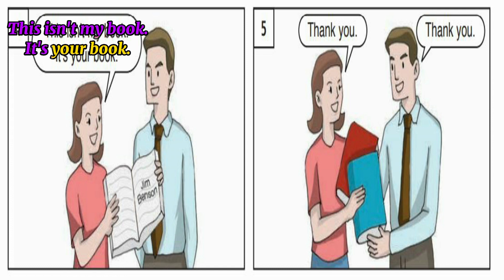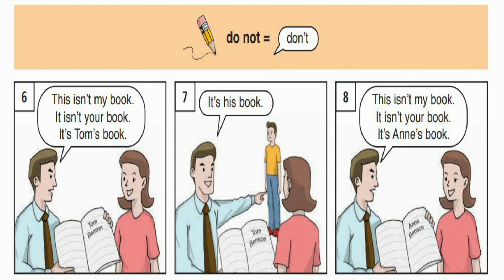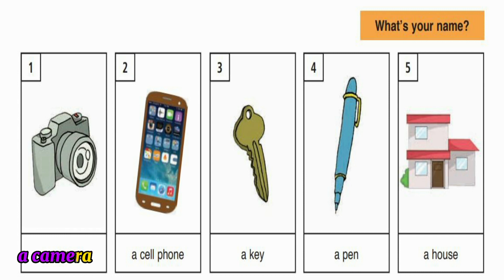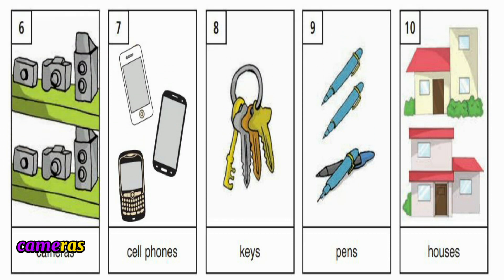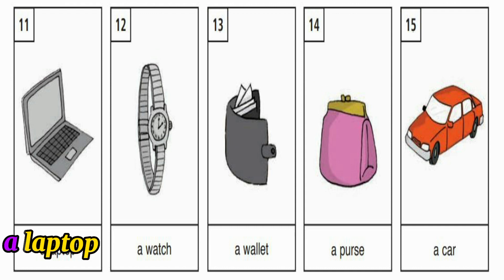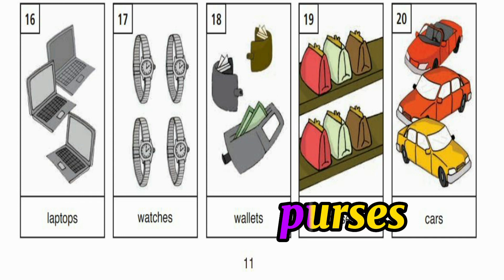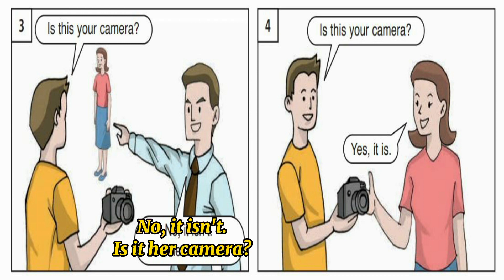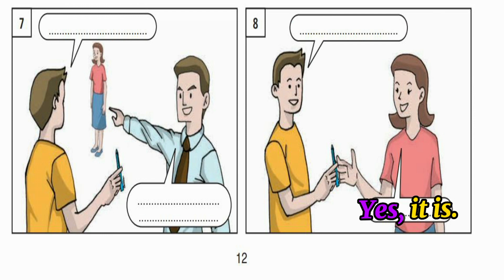Improve Your English Speaking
english speaking,